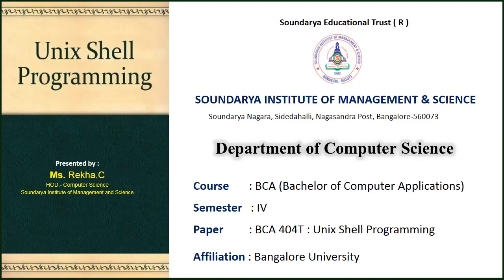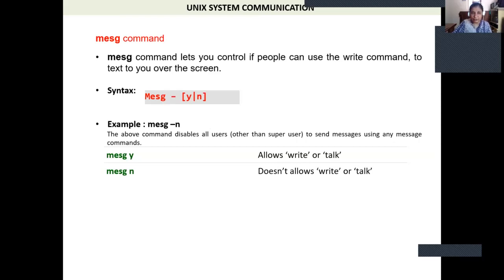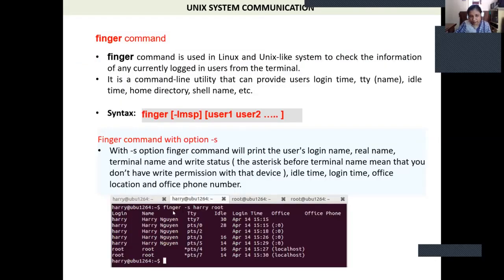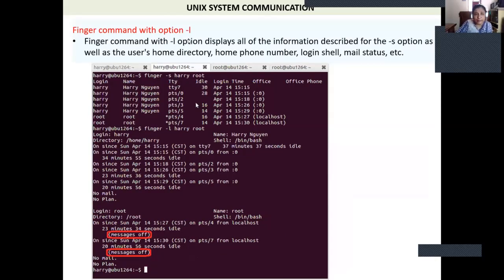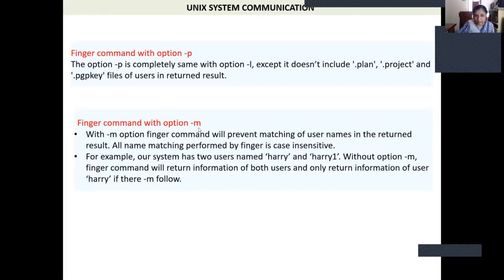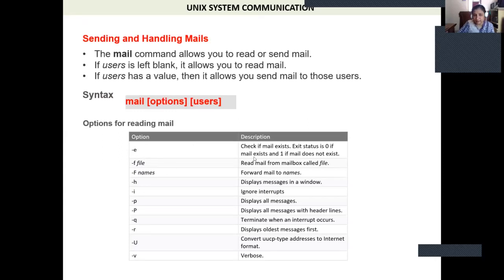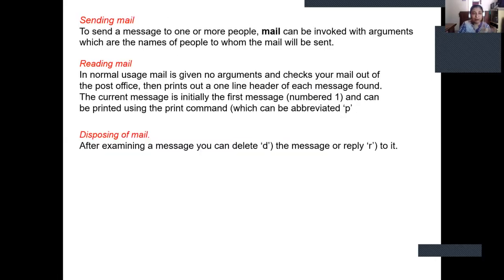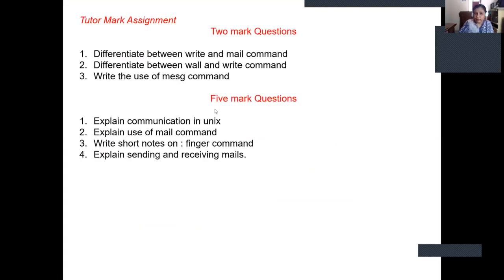Unix System Communication-IV Sem B.C.A-Unix Shell Programming-Prof – Rekha.C -SIMS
Prof – Rekha.C
Topic – Unix System Communication
Chapter name – Unit-5   Chapter-9
 Semester - IV Sem B.C.A
Subject- Unix Shell Programming
Department : Bachelor of Computer Applications